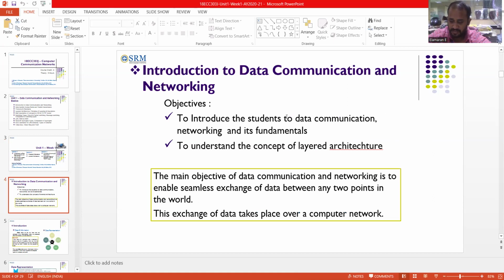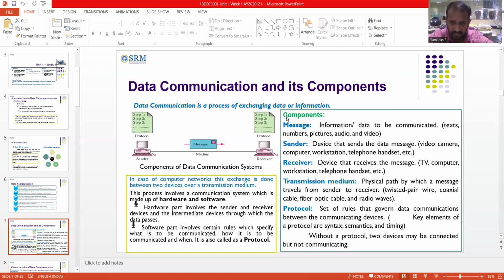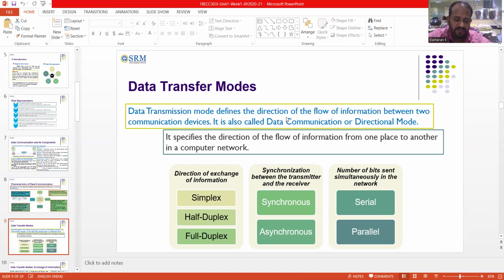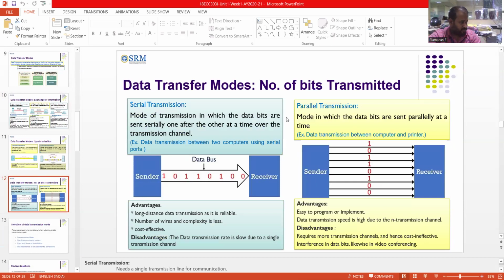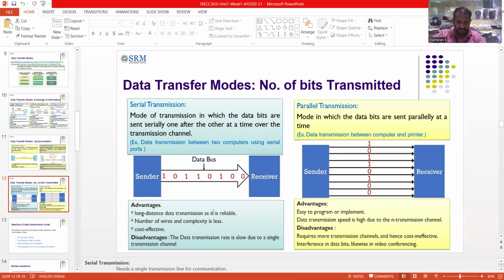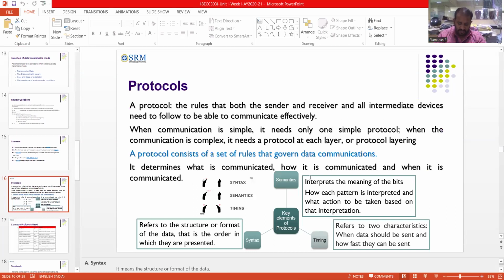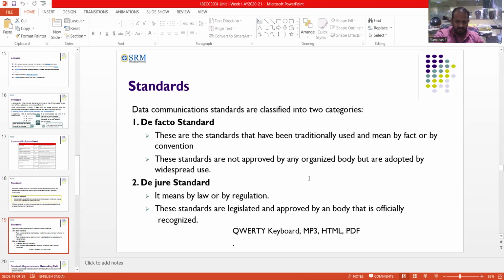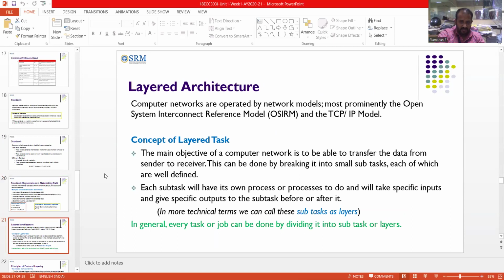Intro to Internetworking